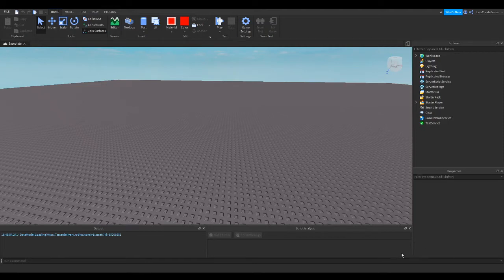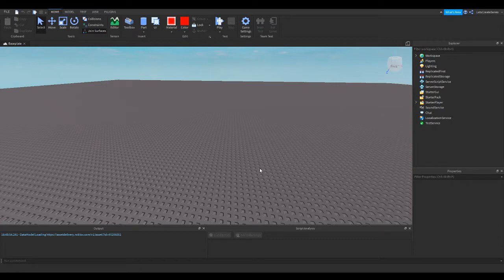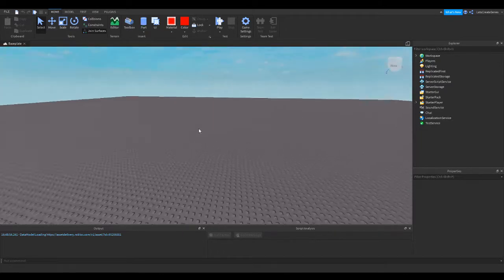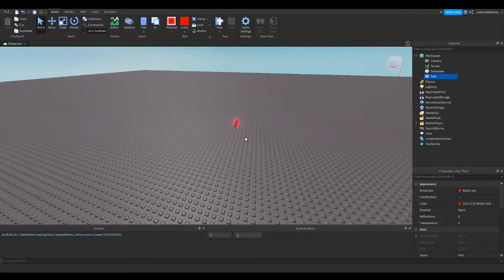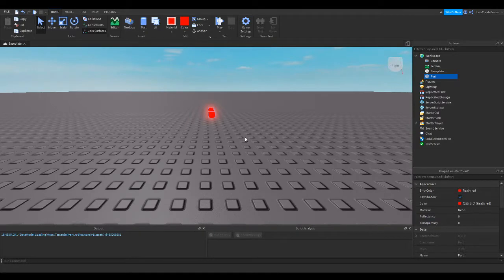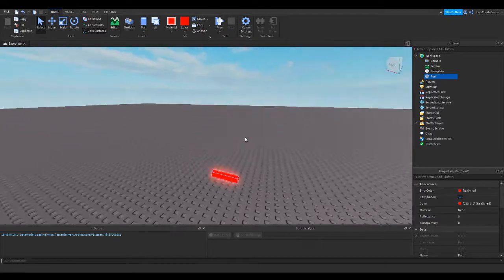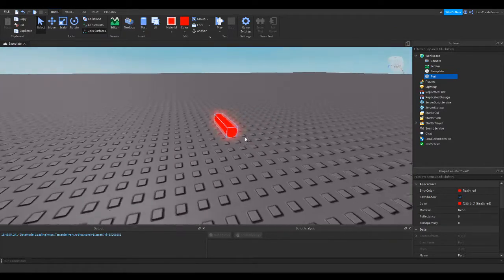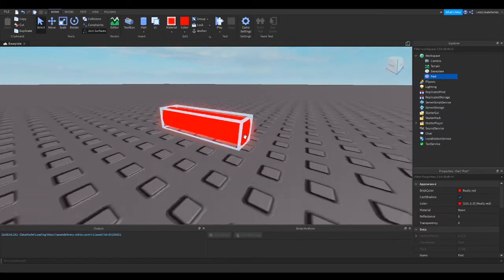BSL: Roblox Studio - Camera Movement in Roblox Studio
Welcome to the Bite Sized Learning modules. These modules will be short and sweet, and only cover one topic per video.

In this BSL, I'll show you how to move the camera in Roblox Studio.